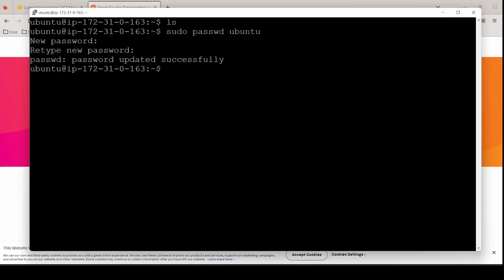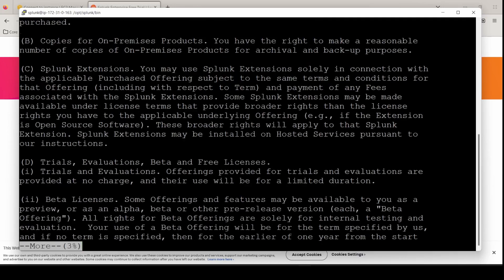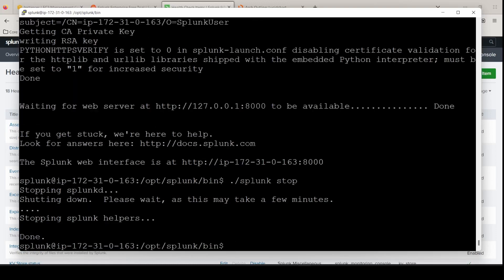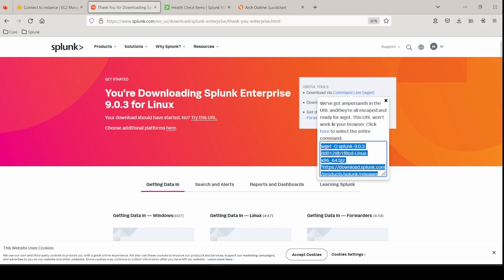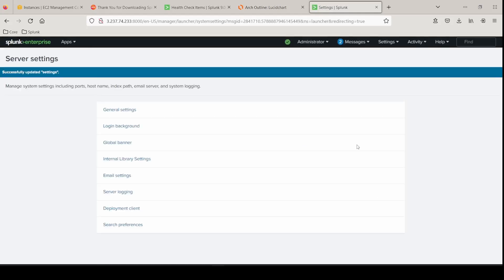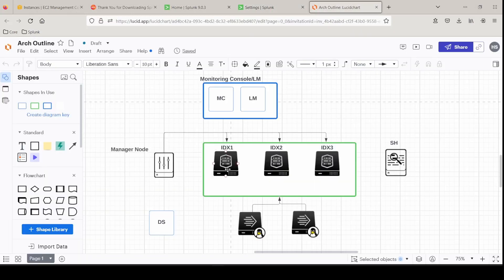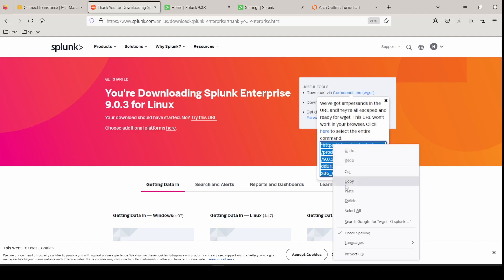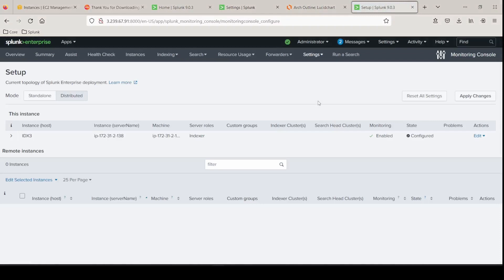Set up 3 Splunk Indexers: IDX1, IDX2, IDX3 in AWS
Learn how to do the same thing, but 3 times! Repetition for setting up a splunk instance can be applied when setting up any server role needed! We just happen to be deploying out three indexers for this one.